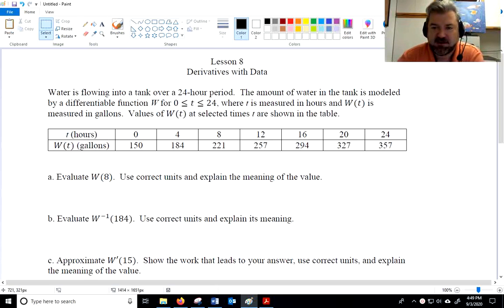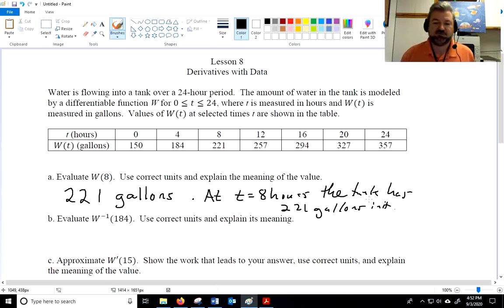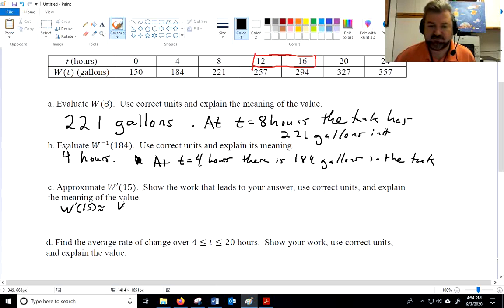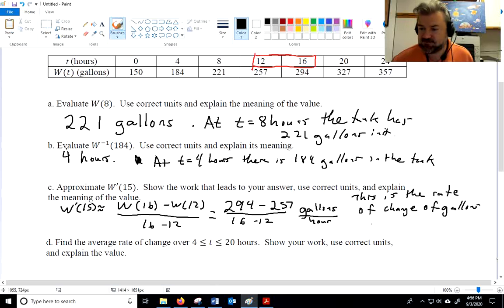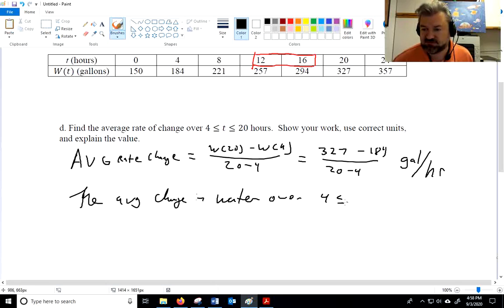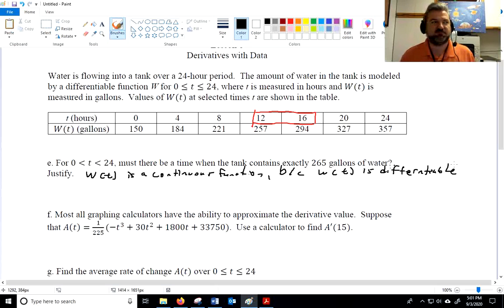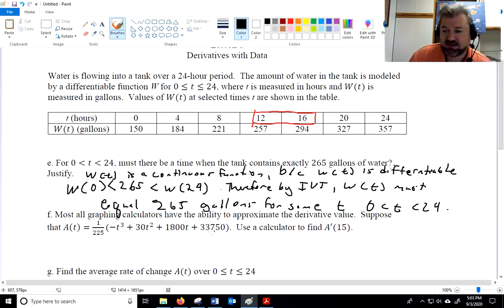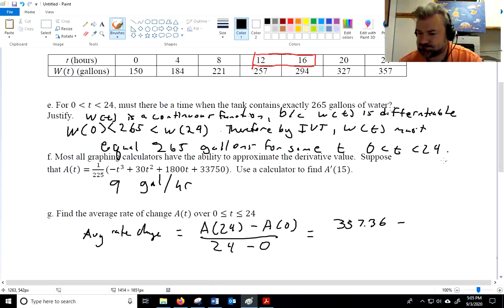Lesson 8 Derivatives with Data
In this video, we discuss how to estimate derivatives and instantaneous rates of change using data from tables.  We also review how to implement the Intermediate Value Theorem with proper justification.